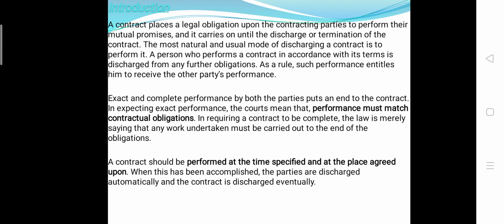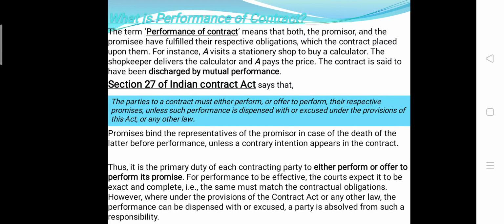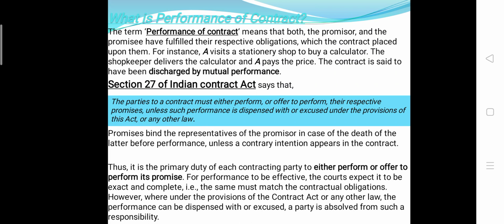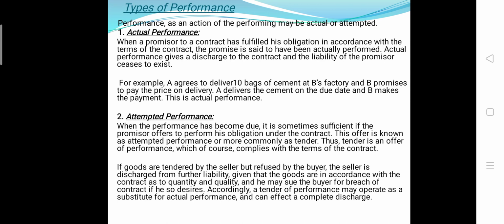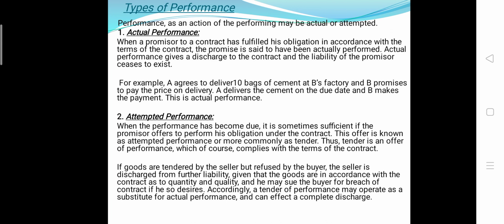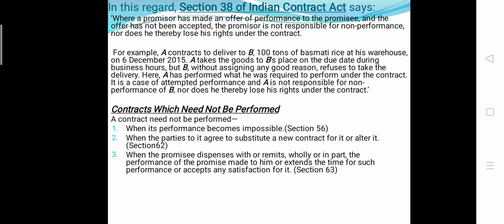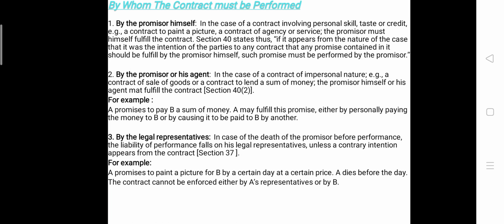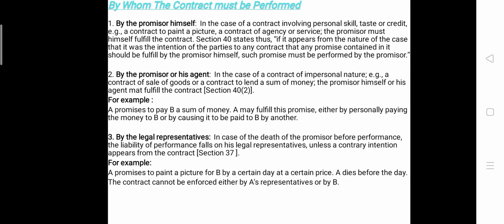Performance of contract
Pearl Colaco 2GI19MBA20